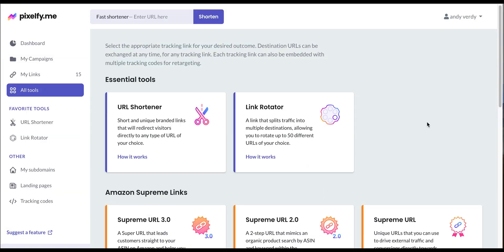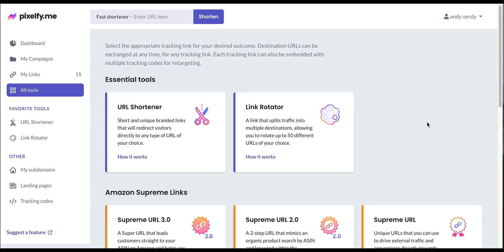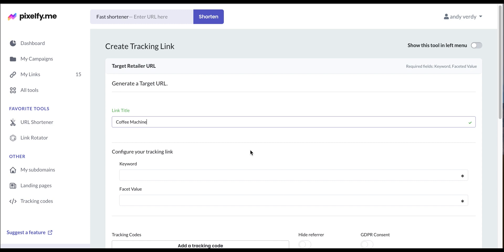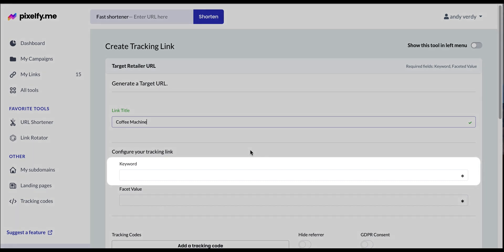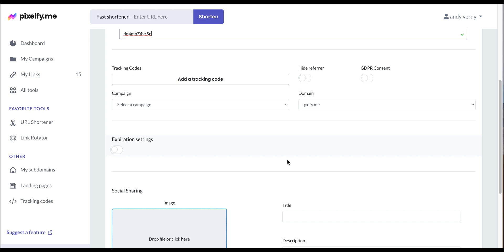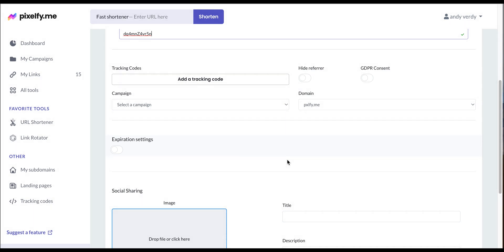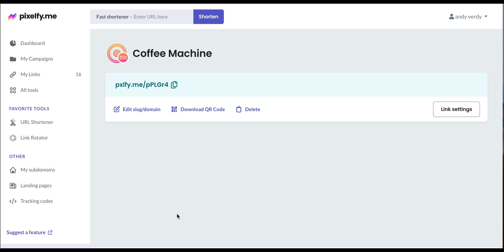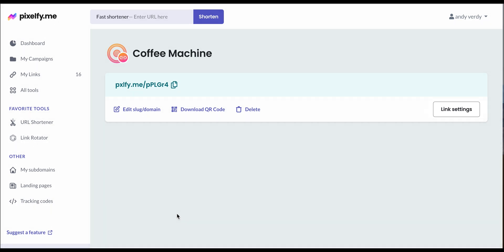Target Retailer URL - How to use and create a Target URL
Give your products a performance boost at Target! 💪

With our Target Retailer URL tool, you can get a Target search-engine super URL that filters your product by keyword and facet value. All it takes is three simple steps! 🤯 Make sure you don't miss the video.